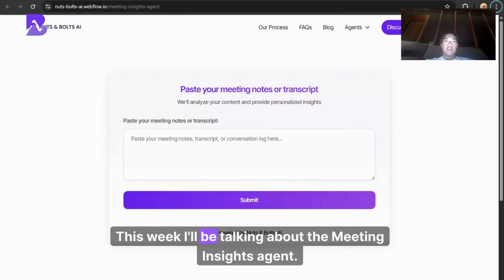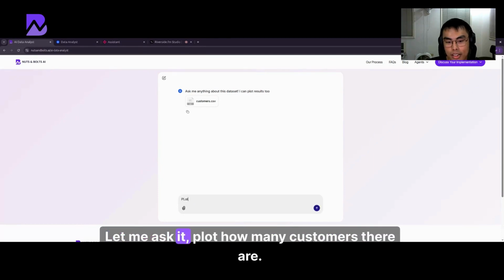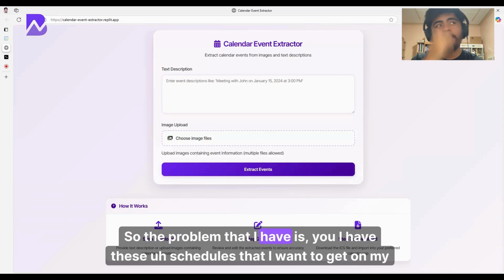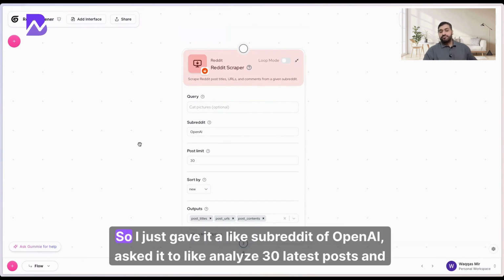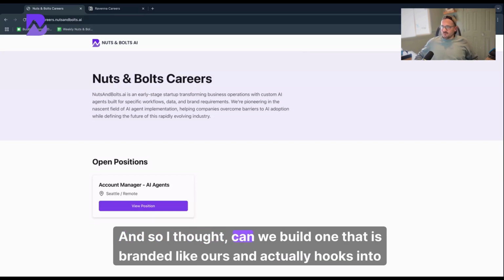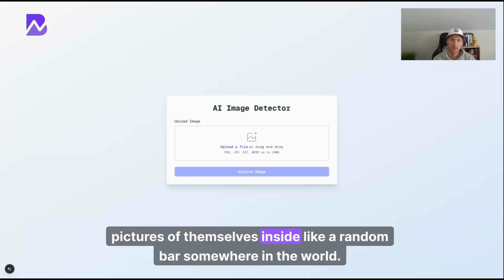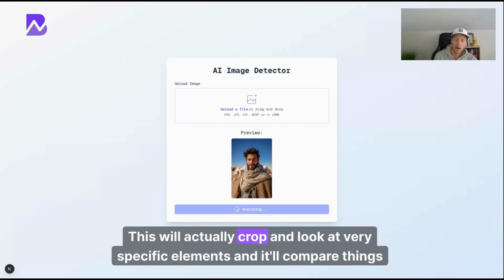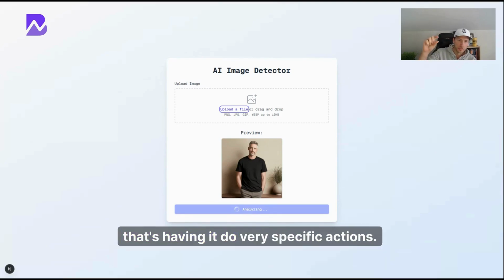Innovation Station 23-Apr-2025